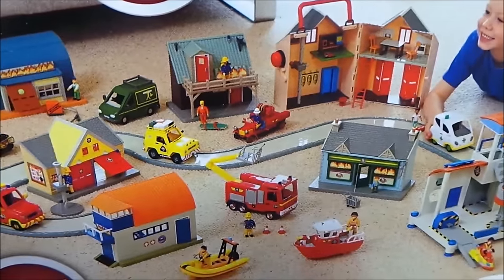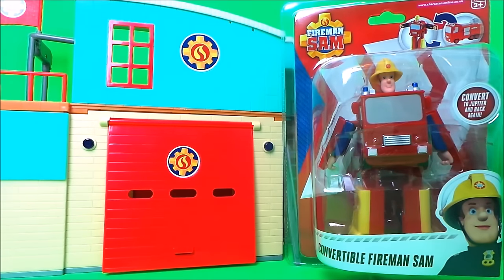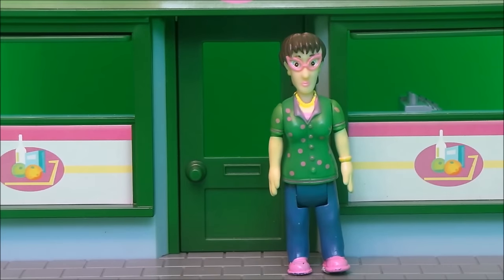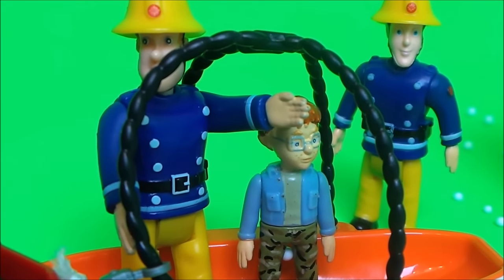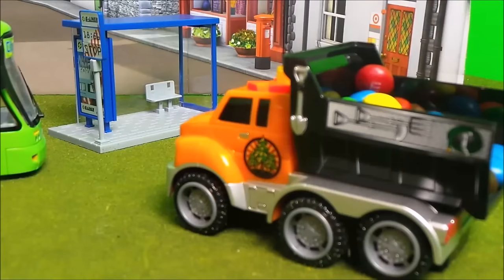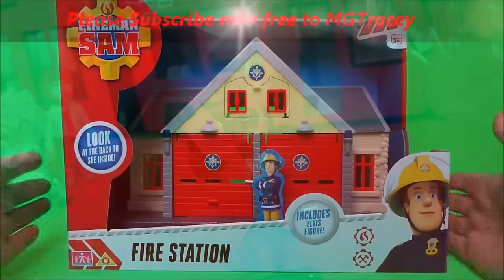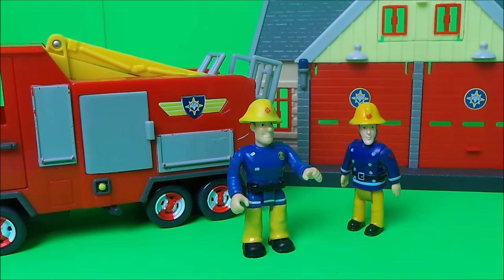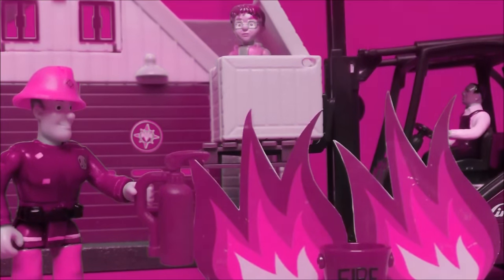🚒 Fireman Sam HUGE Fire Rescue & Fire Engine Toys Unboxings and Stories Compilation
🚒 Fireman Sam HUGE Fire Rescue Fire engine Ball Pit Toys Feuerwehrmann Sam Compilation .